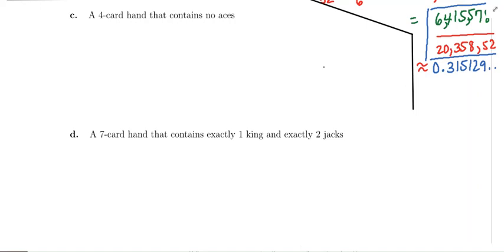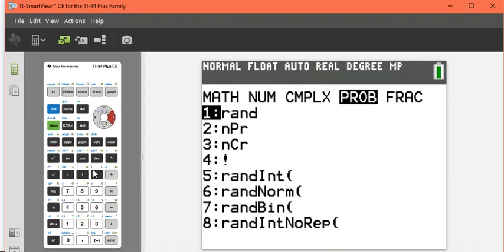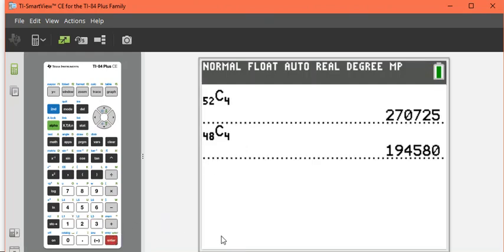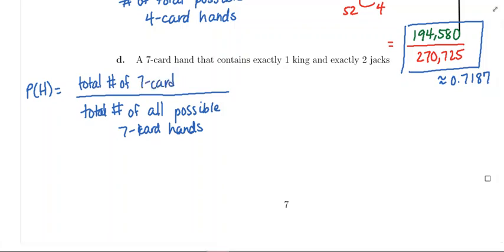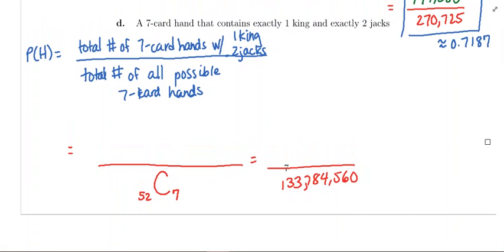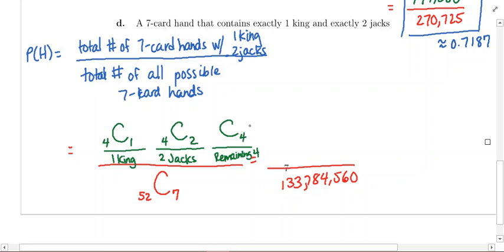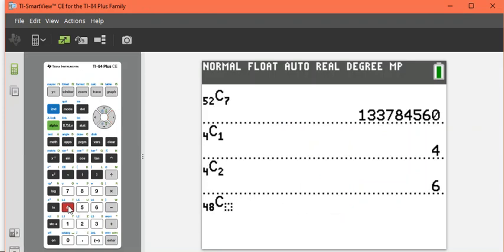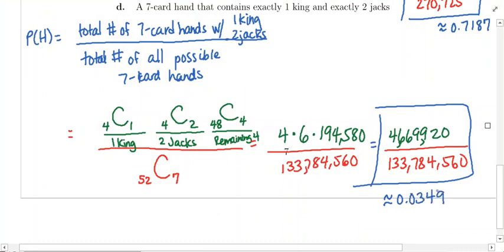8.1 Examples 8c,d